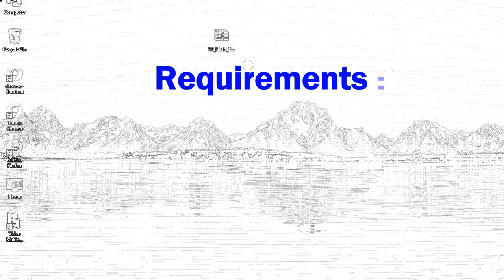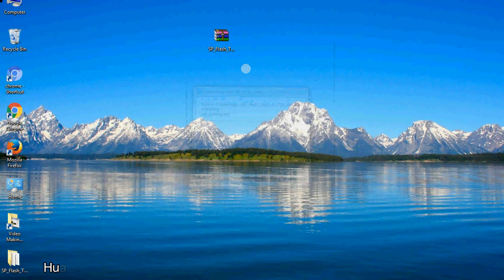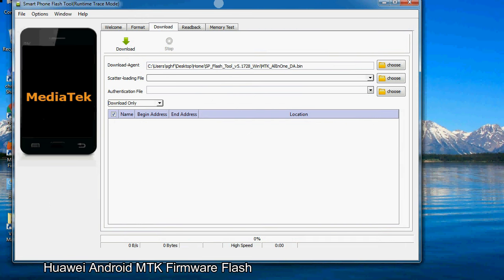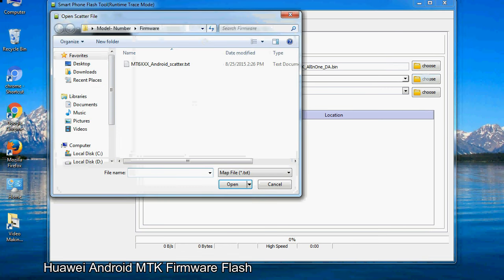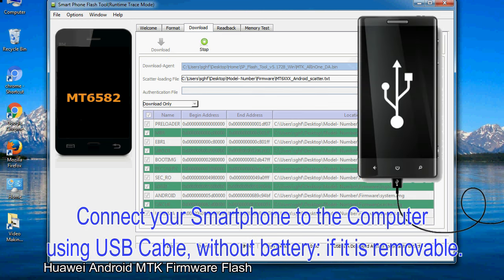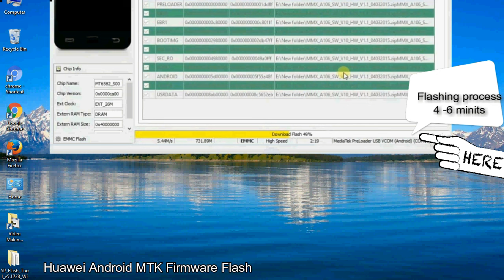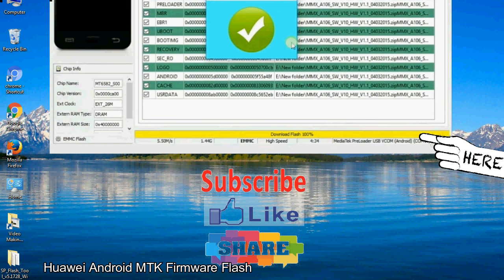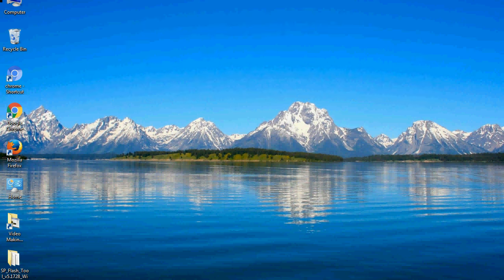How to Flashing Huawei firmware (Stock ROM) using Smartphone Flash Tool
I talk to you about How to Flash Huawei Stock firmware using Smartphone Flash Tool (SP FlashTool). Take a look at this complete video, then do it.

Here is a step-by-step guide on how to flash Huawei Devices with the Smartphone flash tool:

Step-1. Download and install MTK USB Driver on your computer or laptop. In case you have already installed Huawei Driver on your PC/Laptop then Skip this step.

Step-2. Download Huawei Stock firmware compatible with your Huawei Mobile or Tab, if you have already downloaded the Stock firmware file then ignore downloading it again, and extract the zip file on your PC/Laptop.

Step-3. Power Off your Huawei device (if it is a removable battery, remove the Battery).

Step-5. Now, After Extracting SP Flash Tool on your PC, Open Flash_tool.exe and run it as an administrator to start the Tool.

Step-6. Click on the "Download" tab, now click on the "Scatter-loading" button and select Scatter file in the Huawei Stock firmware folder.

Step-8. Now, connect your Huawei Smartphone to the PC via a USB cable.

When your device is connected, Press Huawei Smartphone "Volume Down" or "Volume Up" key, so that your computer easily detects your smartphone.

Step-9. Once Flashing is completed, You see, the Green Ring will appear then remove the USB cable from the Huawei device.

Step-10. Now, your Huawei Firmware Update success, Close the Smartphone Flash Tool on your PC/Laptop.

Congratulations, Now your Huawei MTK (MediaTek) Smartphone is successfully running the Stock ROM (firmware) you have Downloaded.

Not: Take a backup of your important data (file) before using the SP Flash Tool because during the flash process all personal data will be permanently removed.

Other tools